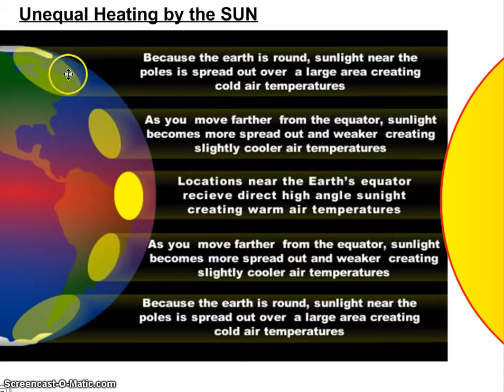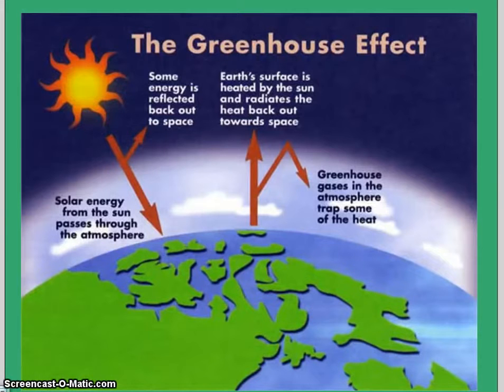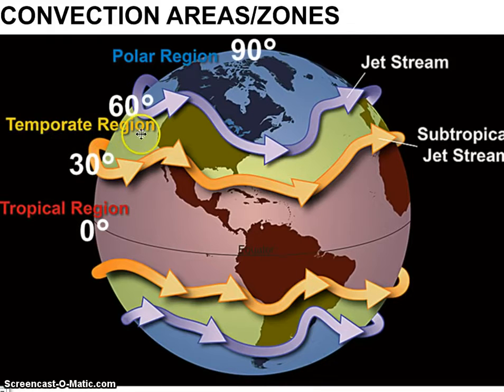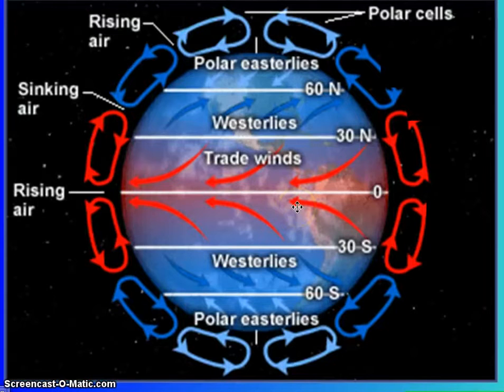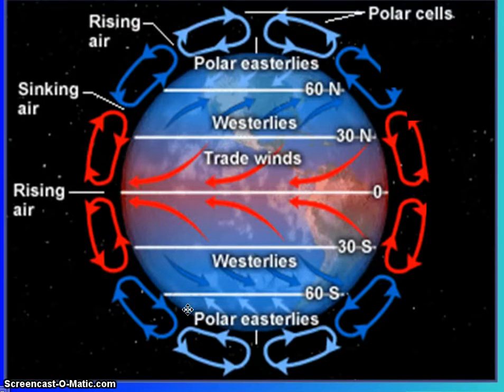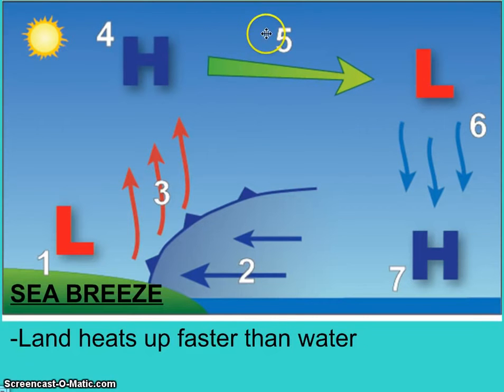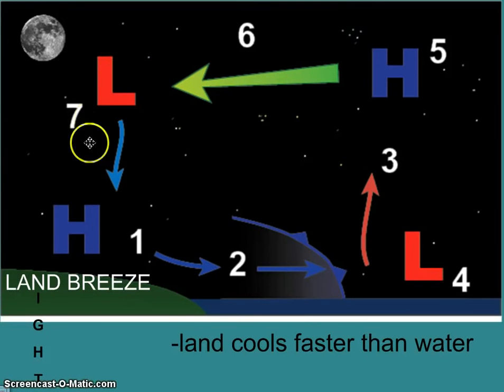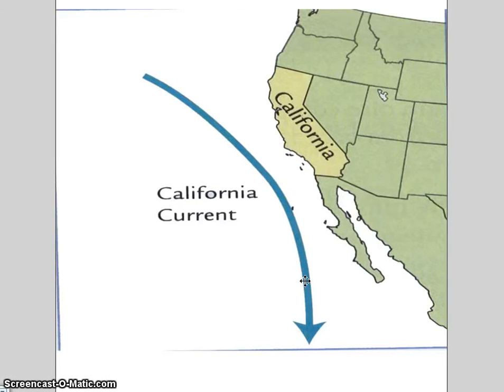GLOBAL WINDS AND JET STREAMS